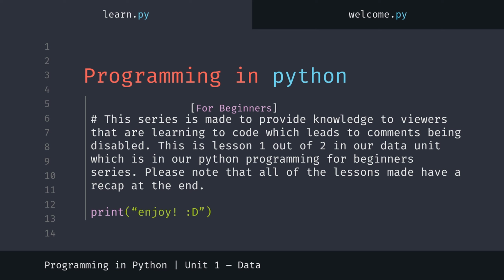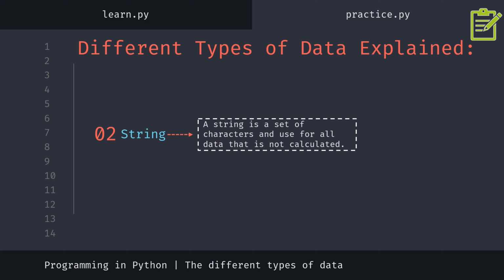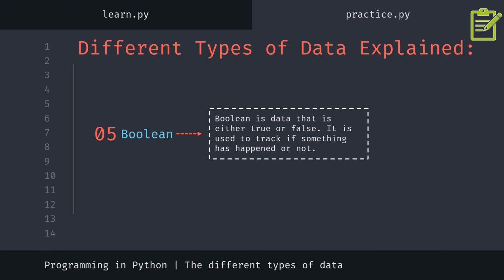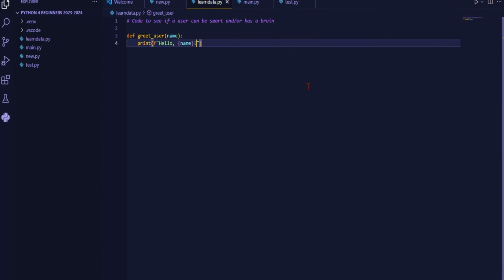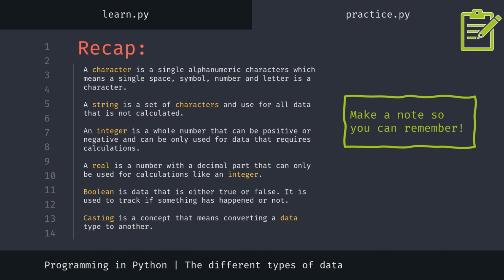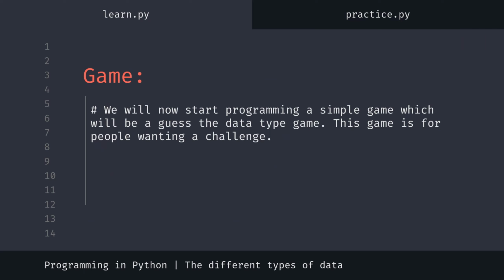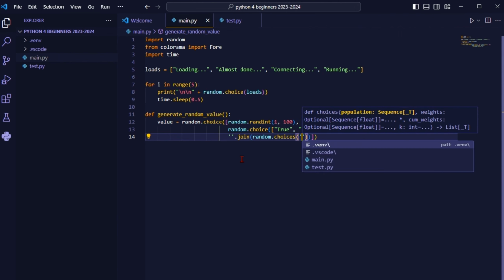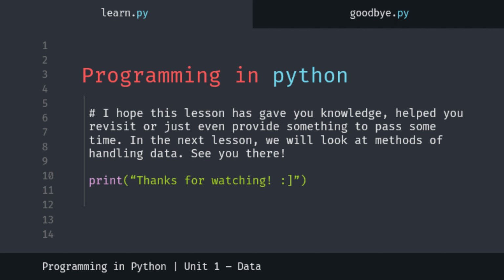Python for Beginners | The different types of data in python programming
In this video, we'll be exploring different types of data. This is the first video in our new series. By the end of the lesson, you'll have a good understanding of the different types of data in Python, and be able to use them in your code!If you're looking to start learning Python or you are very new to Python, this video is a good place to start. By the end of the lesson, you'll have a better understanding of the different types of data in Python, and be able to use them to solve problems! Hope you enjoy the lesson!

▼ Time Stamps: ▼
0:00 - Intro
0:37 - Explanation of the data types
2:09 - Casting Explained
2:44 - Examples
7:07 - Recap
8:35 - Game
11:29 - Outro

▼ Music Credit and Notes: ▼
Silver Waves by TrackTribe

Voice in Video is Text to Speech from the editing software capcut!